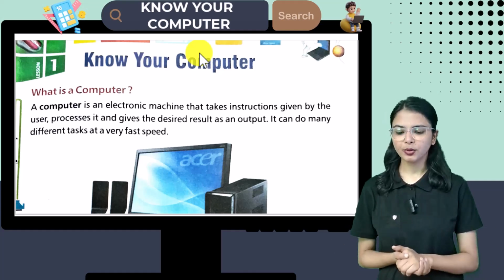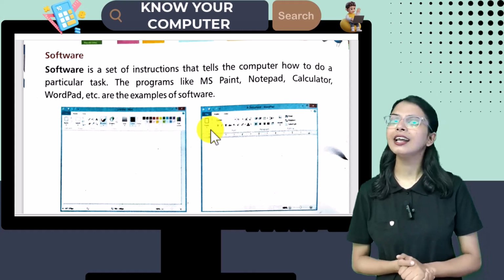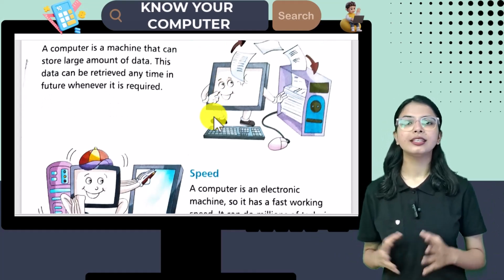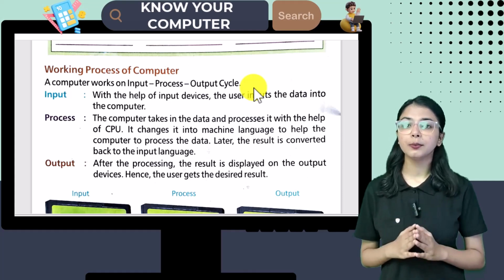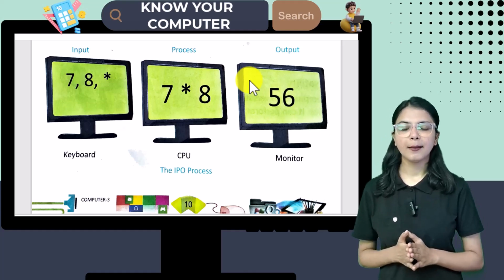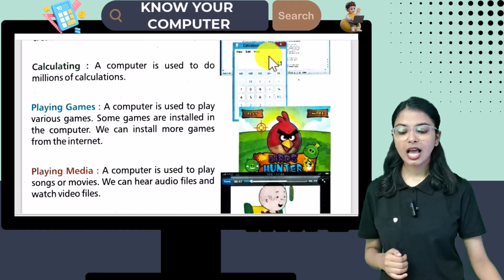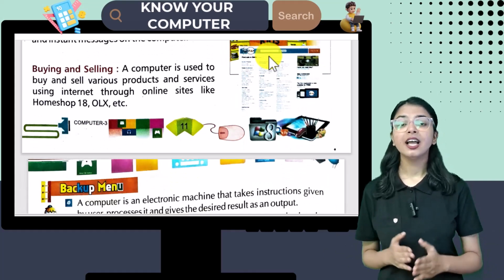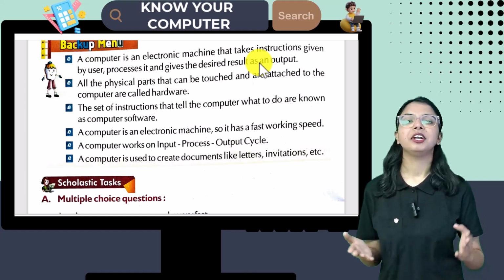COMPUTER 3 CHAPTER 1 KNOW YOUR COMPUTER